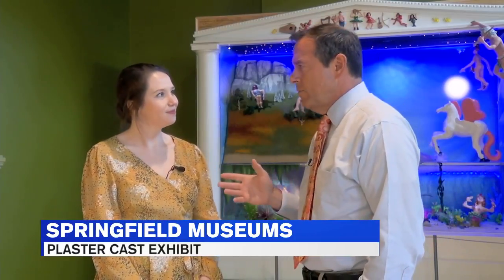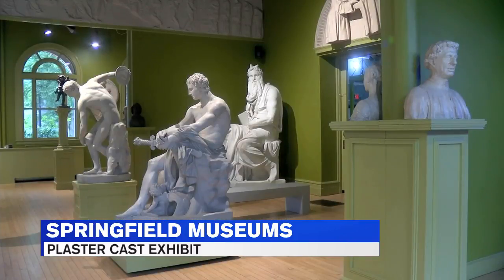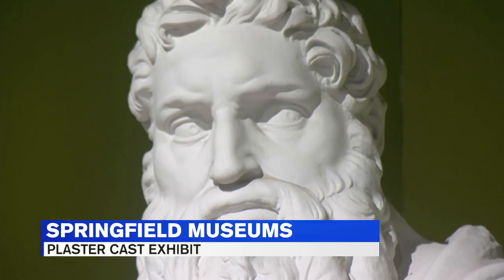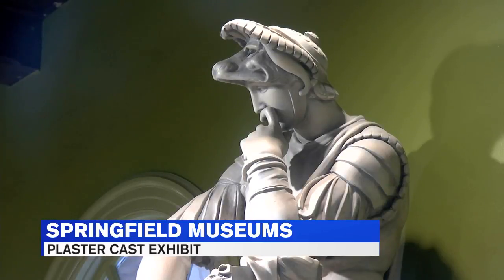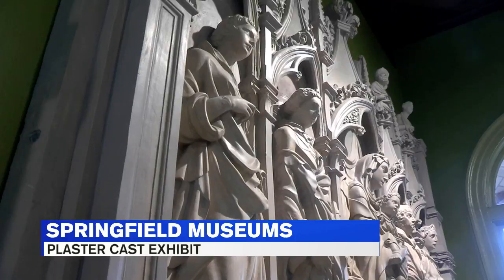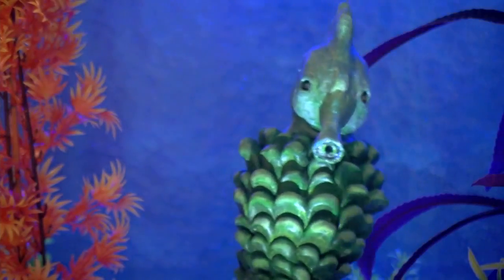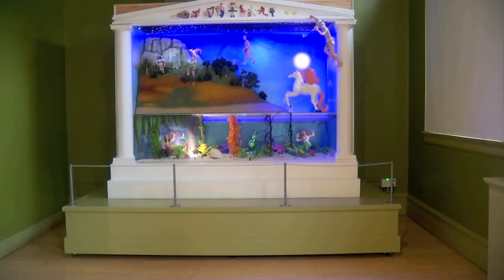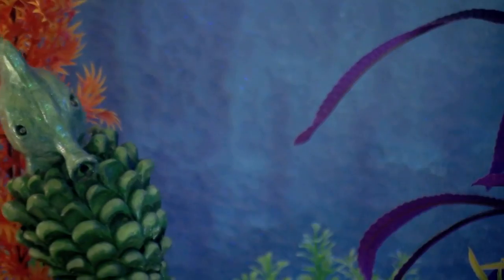Inside the plaster cast exhibit at Springfield Museums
Springfield Museums has a number of great summer programs, including an exhibit on plaster casts